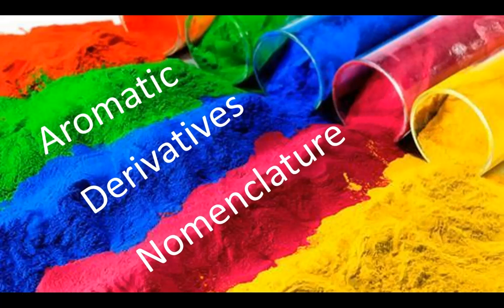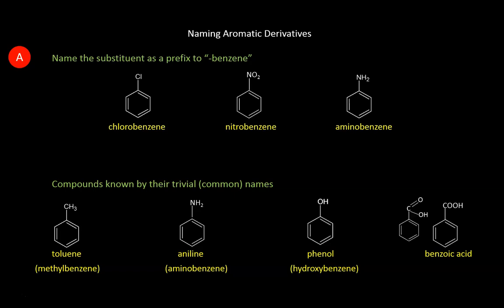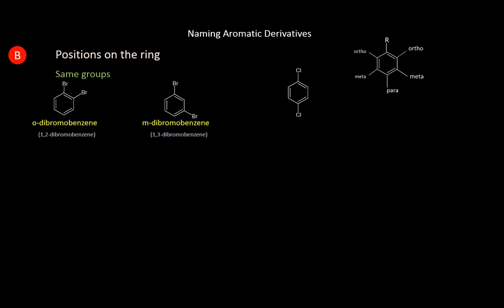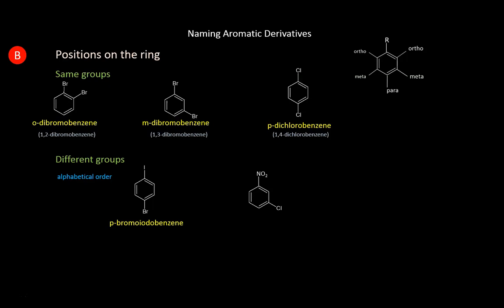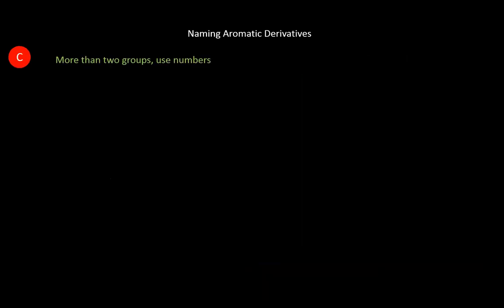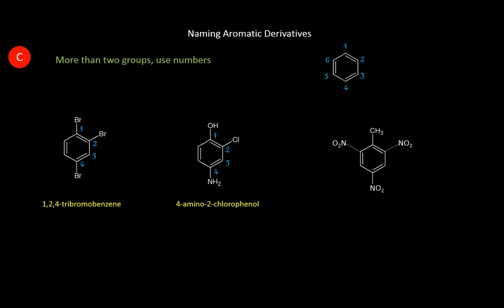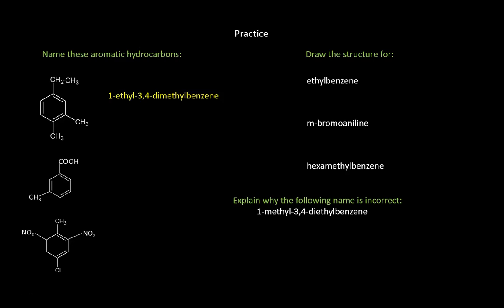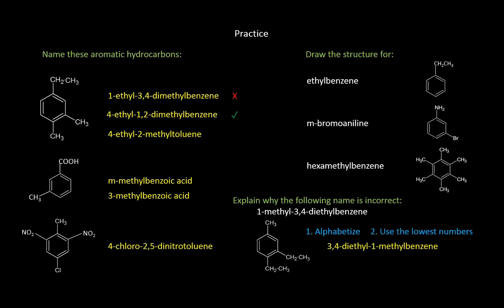13. Naming Aromatic Derivatives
Naming derivatives of aromatic compounds with common names, positions on the ring by number and ortho, para, meta methods. Includes practice with answers.